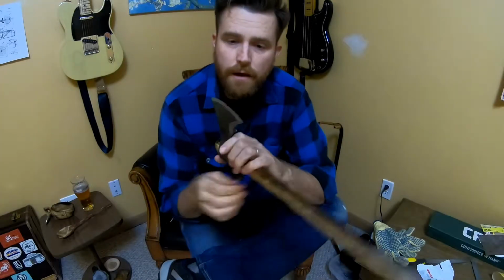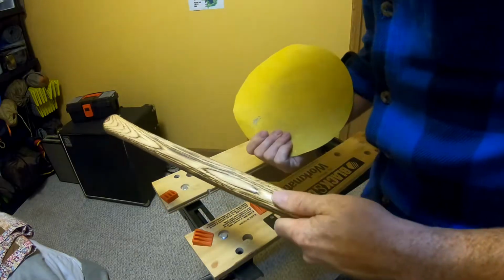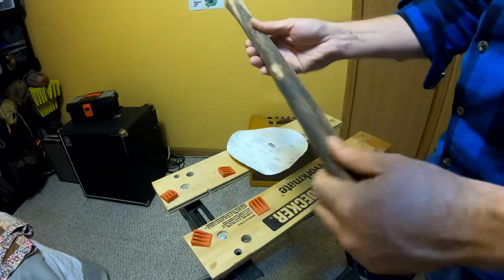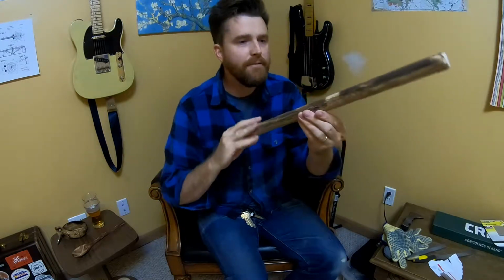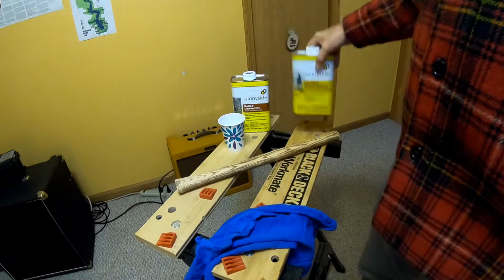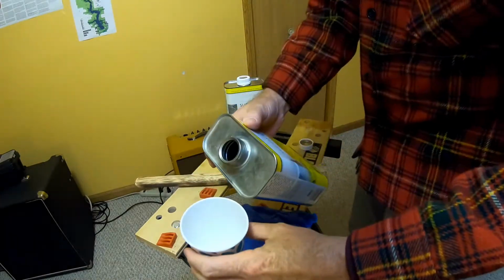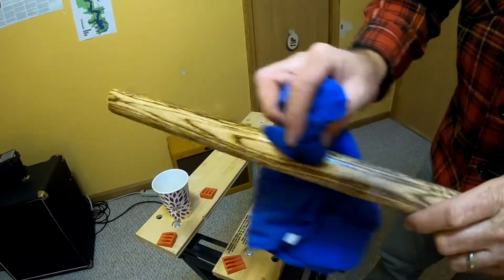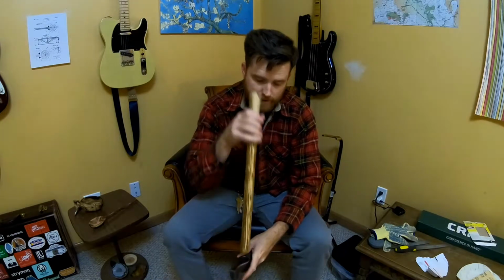Linseed Oil on Axe Handle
Part 2 of the Woods Chogan mods series - How to easily strip the polyurethane off of your axe handle and apply the right solution of linseed oil.